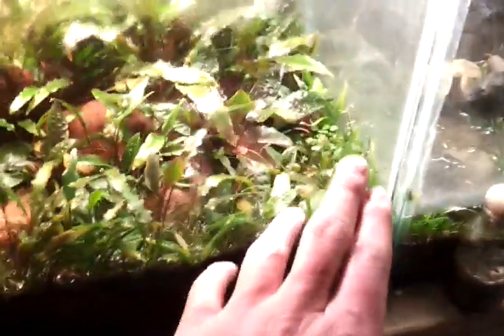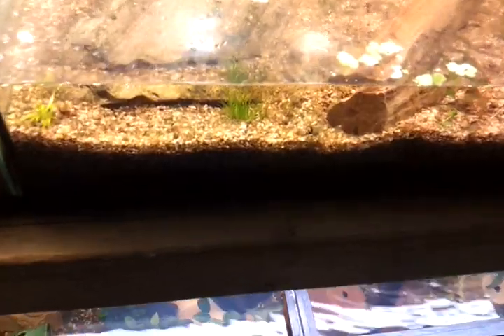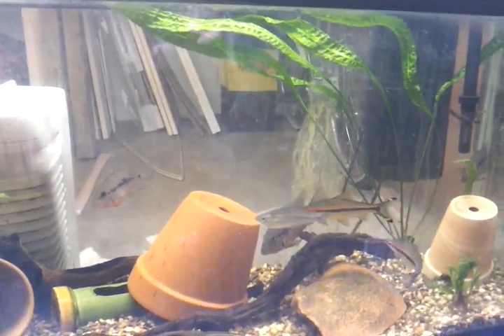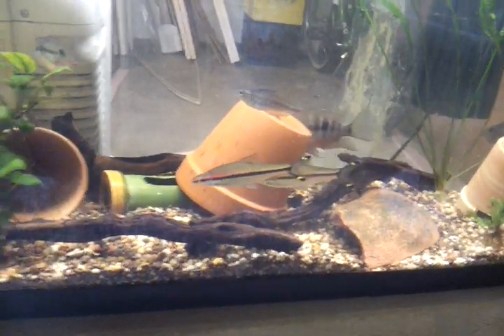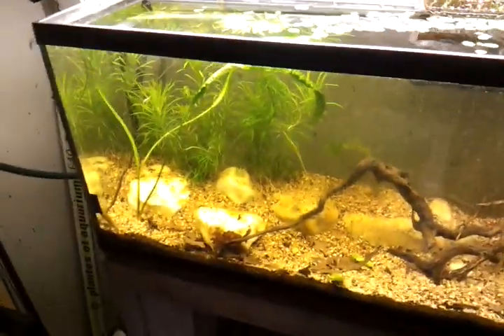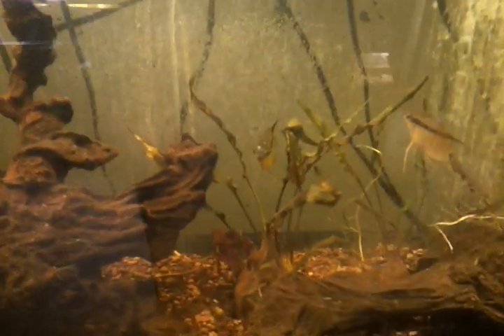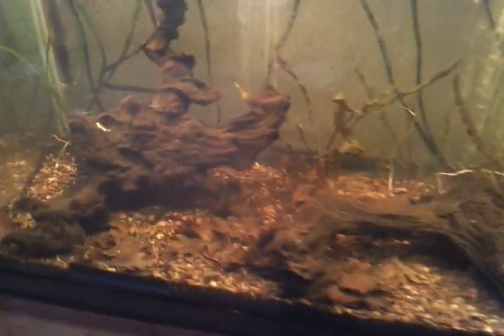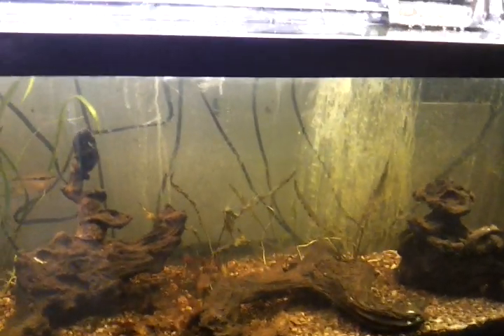My fishroom so far.